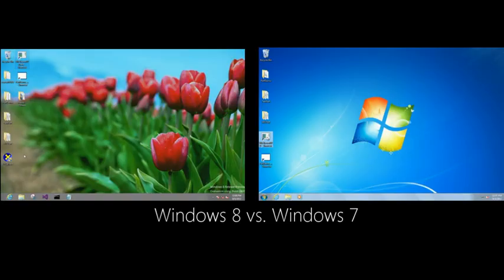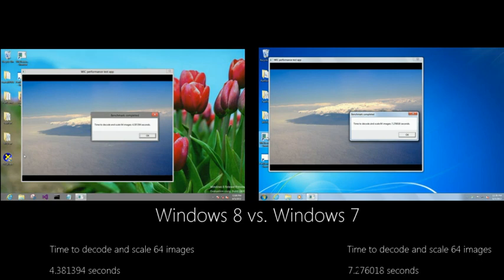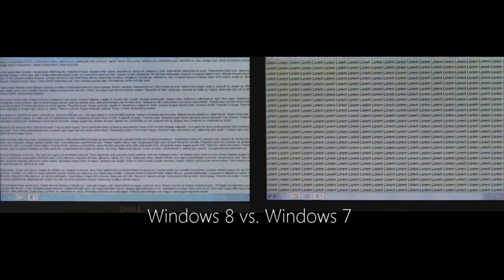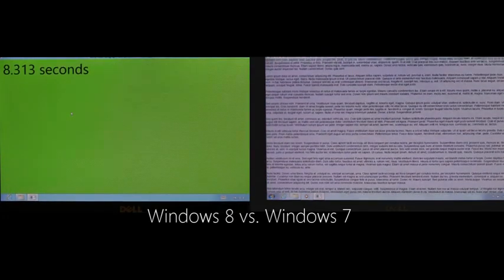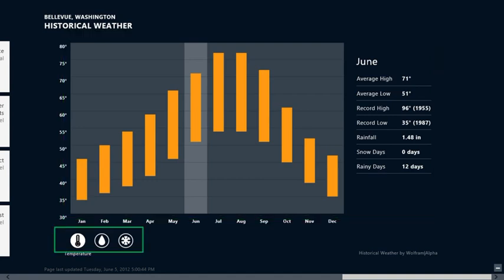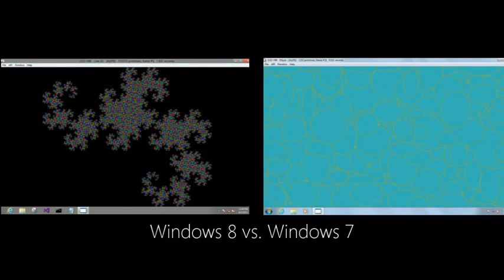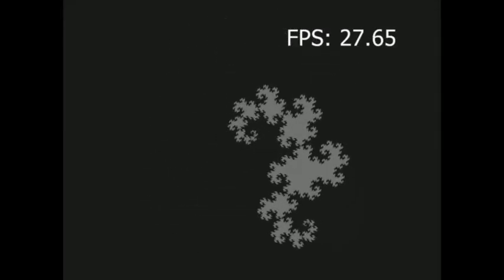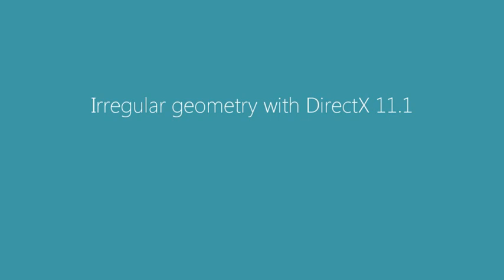Hardware accelerating everything in Windows 8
In computer graphics, high performance is a guiding principle. In the early days of personal computing, discrete, add-on graphics cards were mostly focused on specialized applications such as CAD/CAM and gaming. Even early on, there was a view that all of this graphics horsepower could be used for more: notably a better user interface and experience. One of the first graphics cards for a PC was called a "Windows Accelerator" from S3 Graphics, which focused on the user experience by moving windows around the screen faster. As graphics hardware evolved, so, too, did the methods that developers use to interact with that hardware.